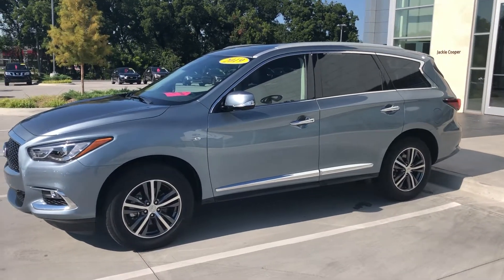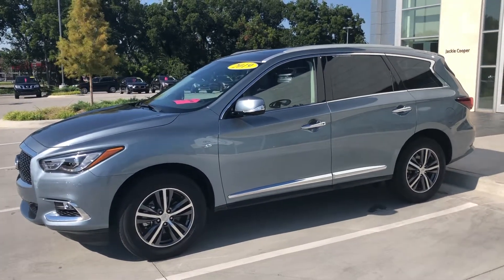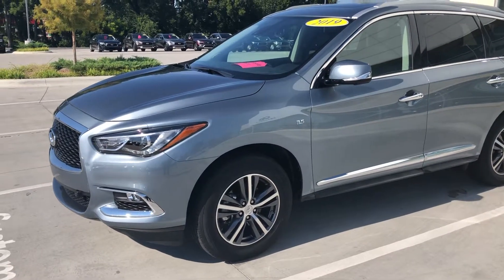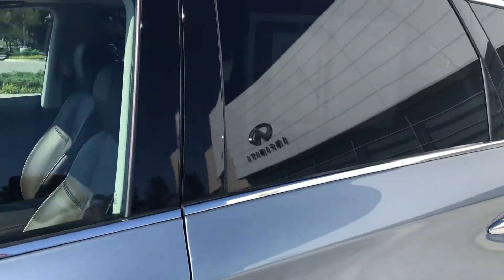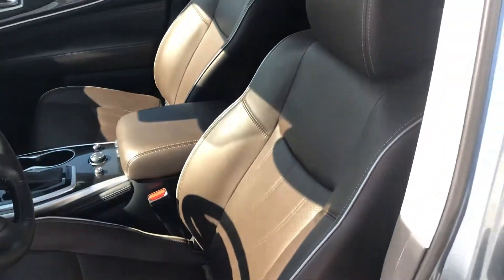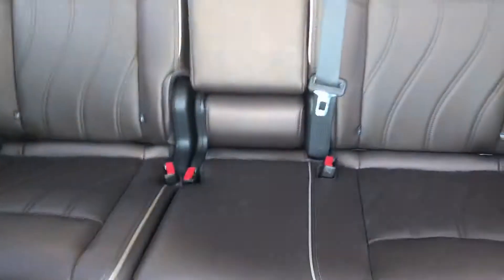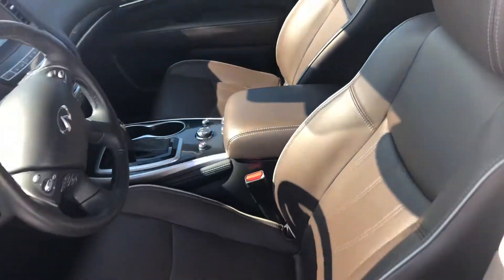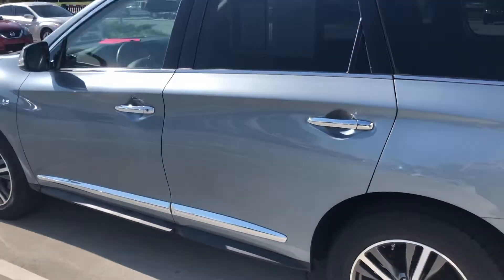Connor- 2019 Infiniti QX60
Hagane blue exterior with java interior